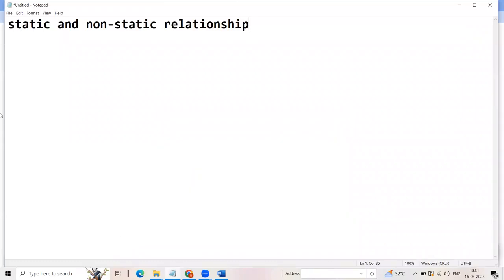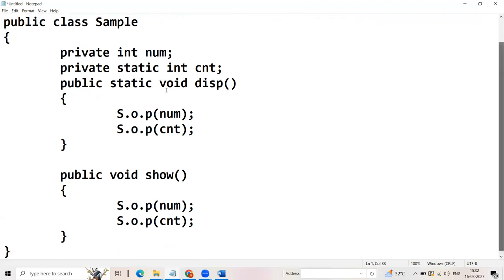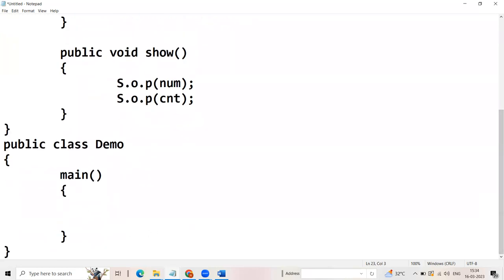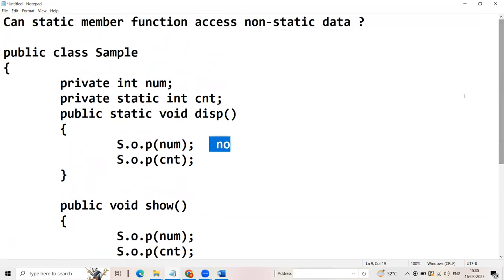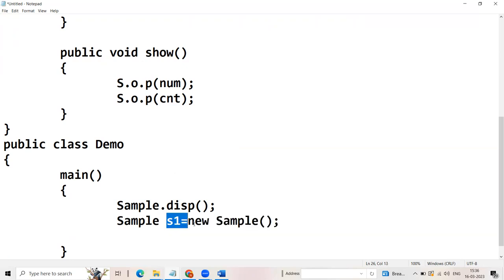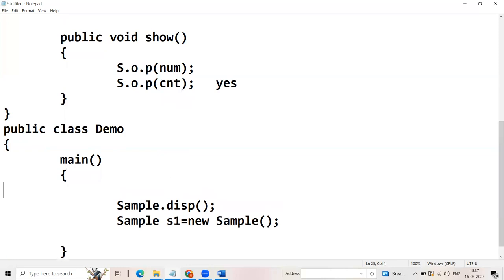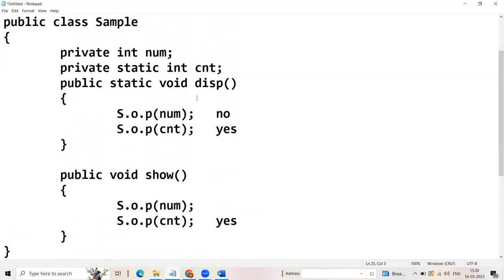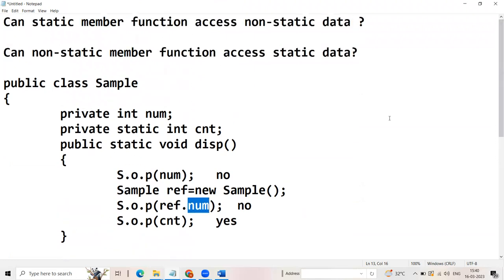Core JAVA 11 static and non static relationship